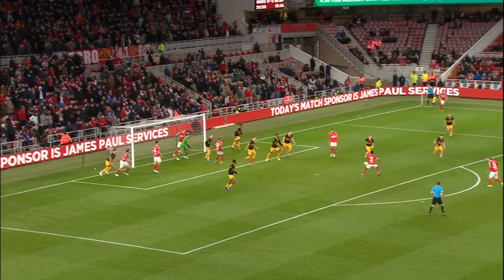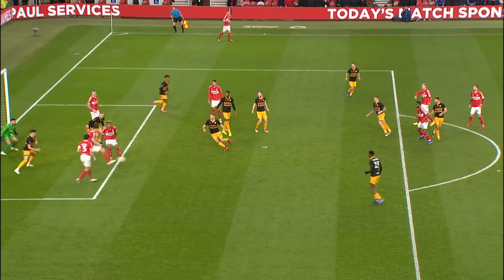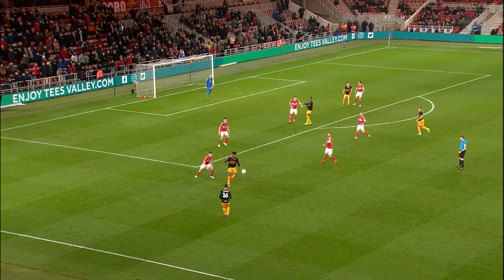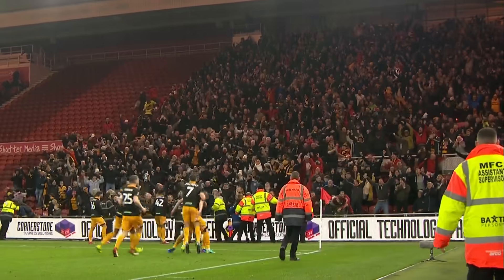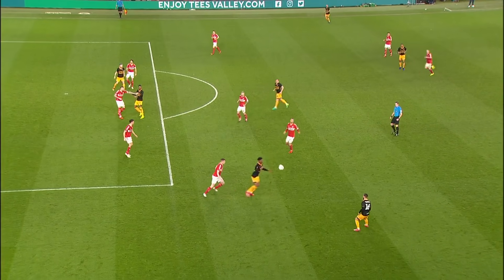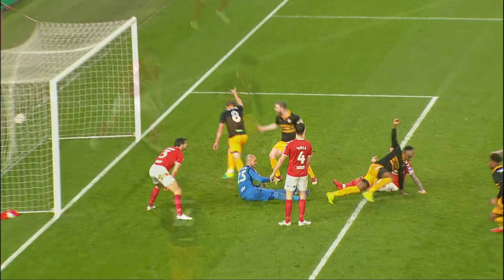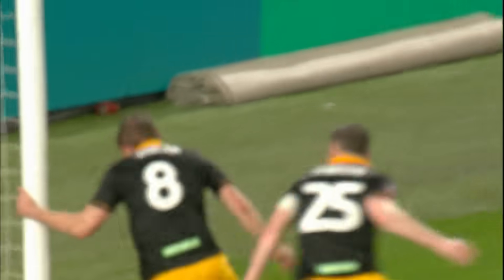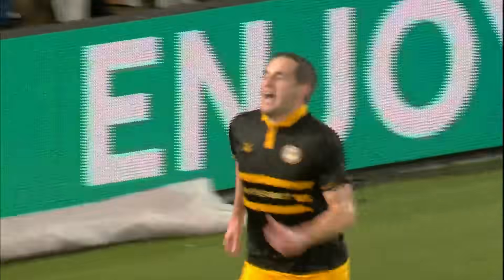Newport EXTRA TIME Goal Earns Replay! | Middlesbrough 1-1 Newport | Emirates FA Cup 2018/19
Newport County score late in extra time to earn a replay against Middlesbrough.

All goals being live clipped on the Emirates FA Cup Twitter account, for more follow the link;